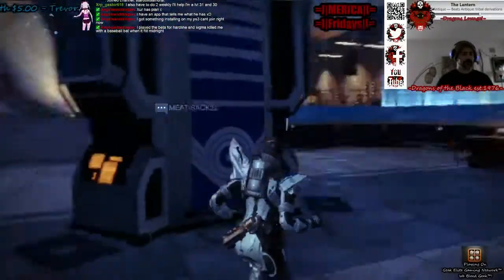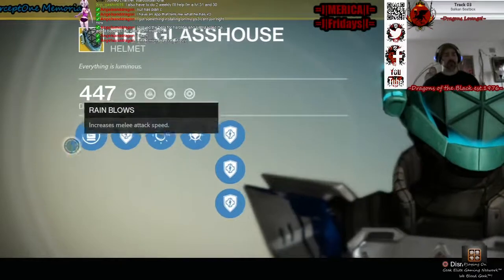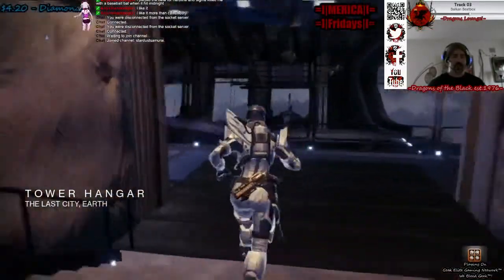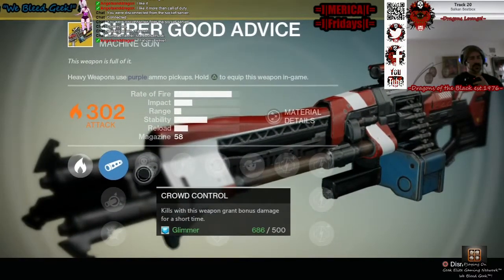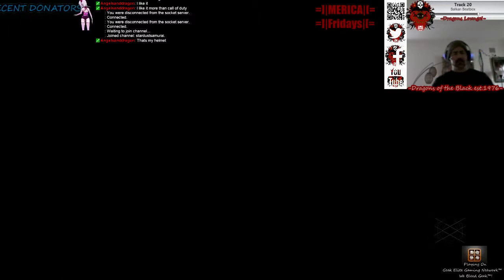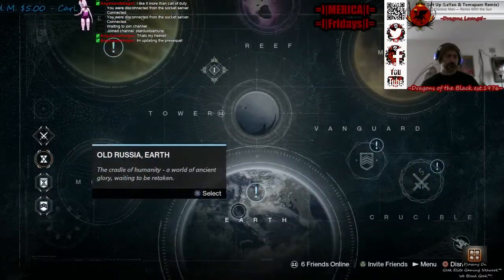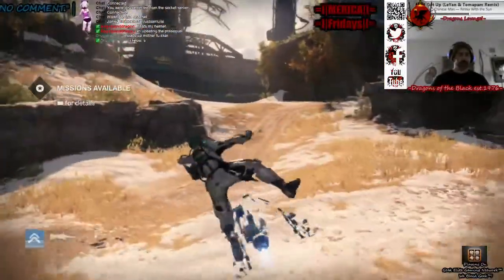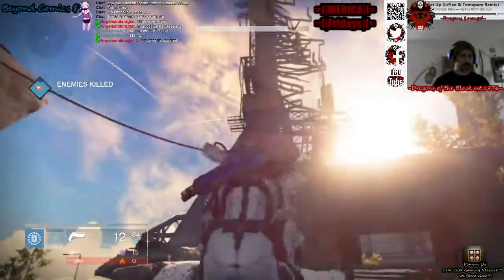PART 1 HD•PS3-PC-|PS4\X1 Partnership GIVEAWAY!|For the LOVE of Merica Fridays!|W/ The Ge - 2 / 18